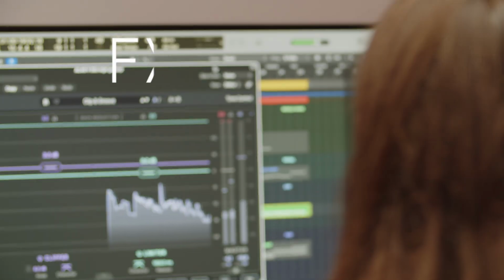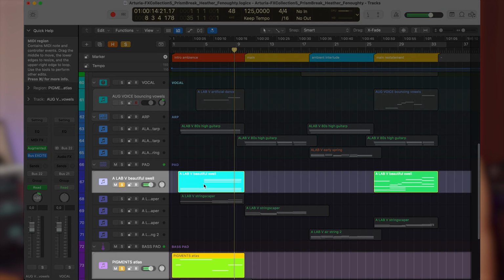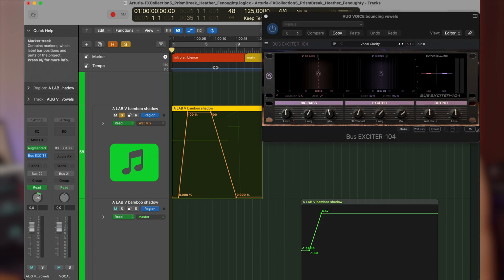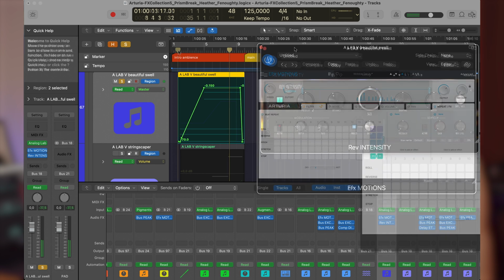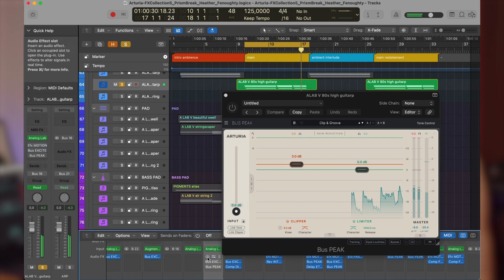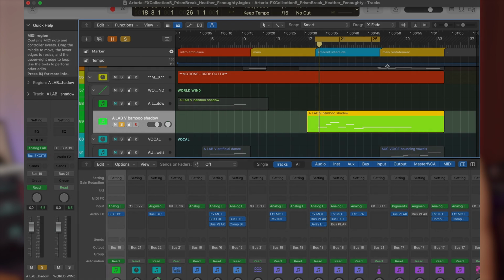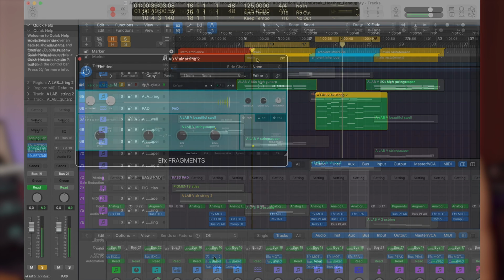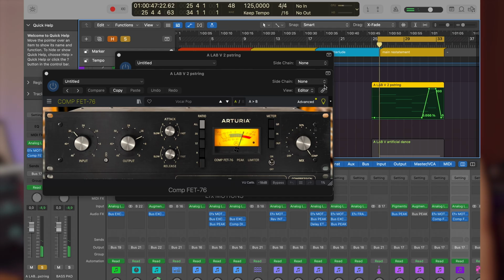Track Breakdown | FX Collection 5 - Episode 1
Follow Lena as she explores the sonic intricacies of FX Collection 5. Witness the dynamic evolution of a track by Heather Fenoughty from its unprocessed elements into a rich, coherent mix aided by a selection of studio mixing tools and creative production effects.

_CHAPTERS
00:00 Intro
00:20 What's it all about
01:32 Track Breakdown
01:46 Intro Ambient
04:40 Main
06:02 Ambient Interlude
07:06 Main Restatement
09:03 Outro

💥 Exclusive offers until July 7th.

_CREDITS
Presenter: Lena